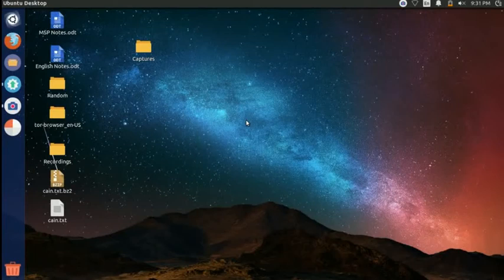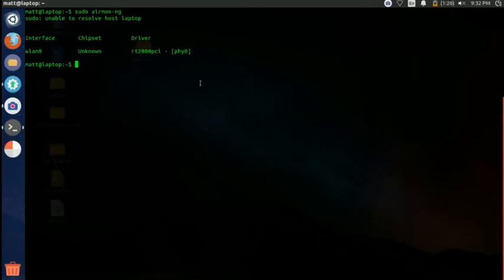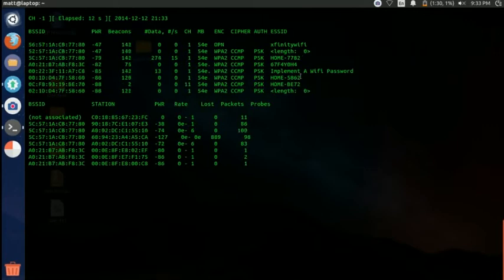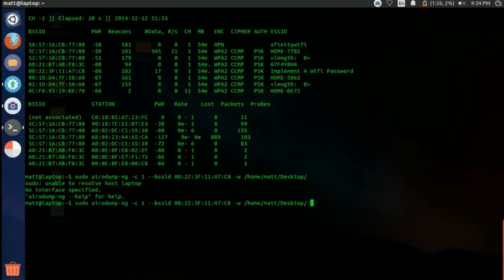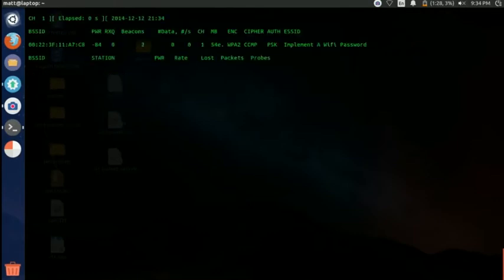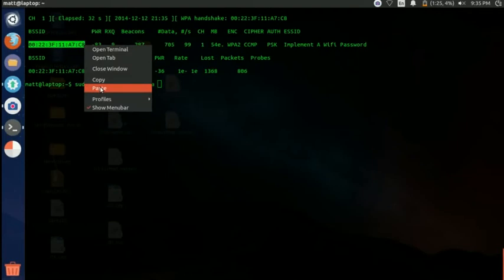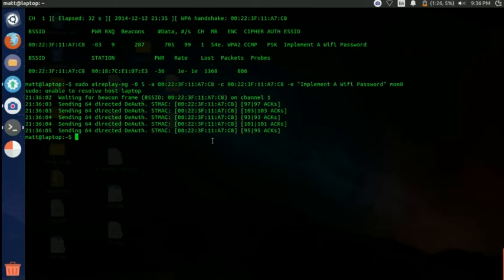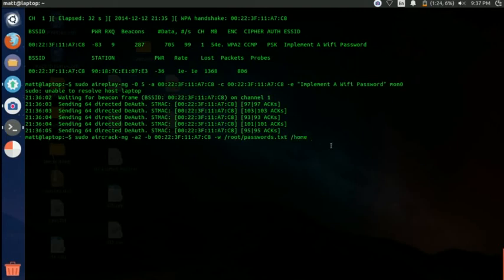A100 Power Alive+